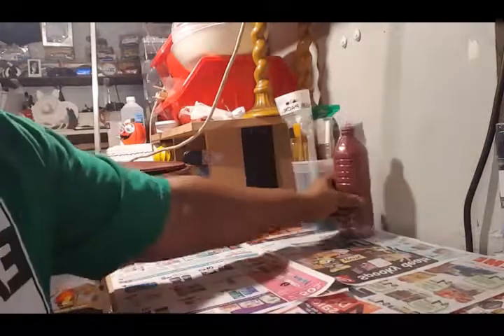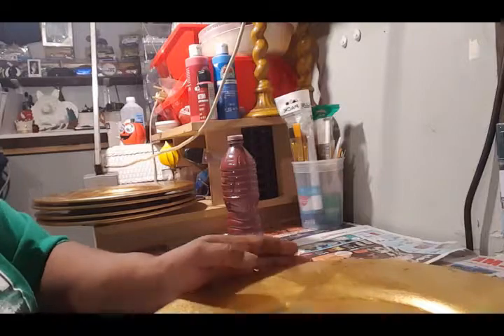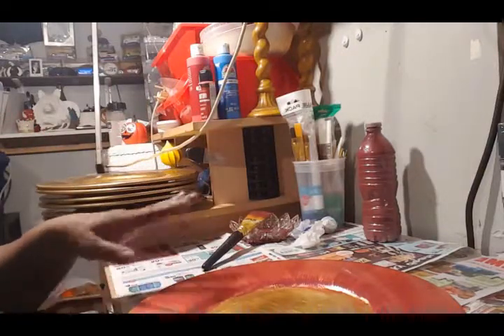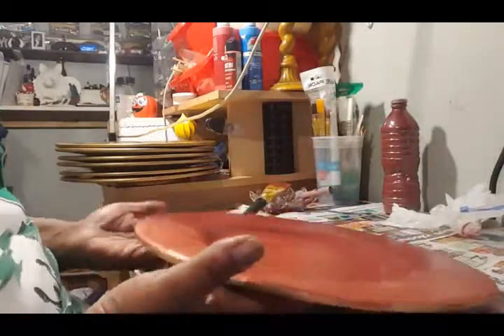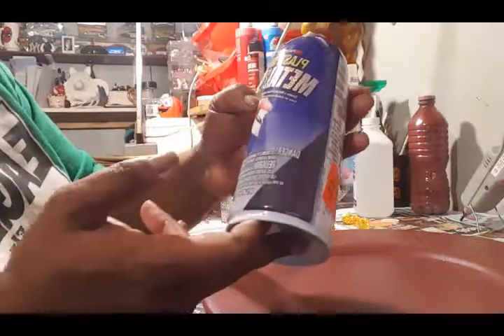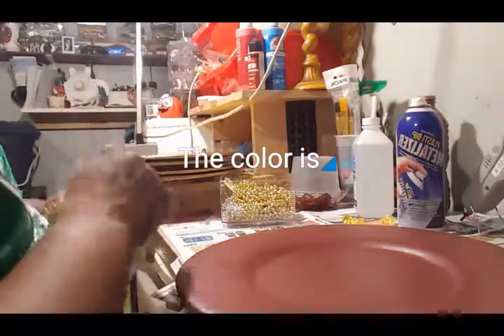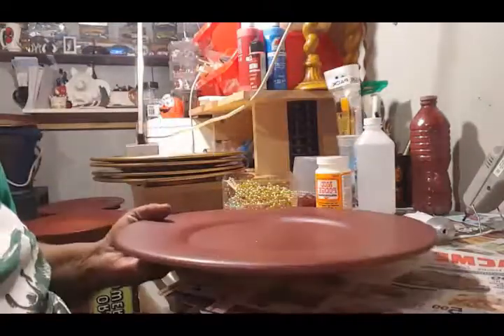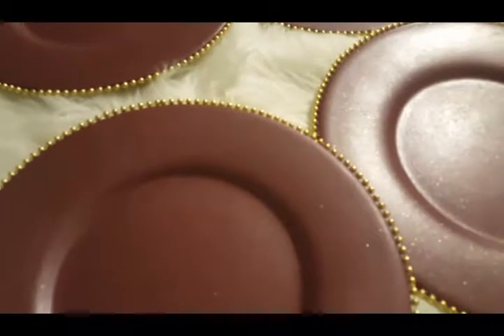Revamp/upscale - Pier 1 Charger Plates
Hello everyone and welcome back!  This is a simple and easy diy project.  All the materials used for this project are lifted below.  Have fun and God Bless

Materials
Gold string Beads
Gold Glitter Spray Paint
Maroon or Burgundy Acyrlic Paint
Dabber or paint brushes
E600 or Gorilla hot glue sticks/ hot glue gun